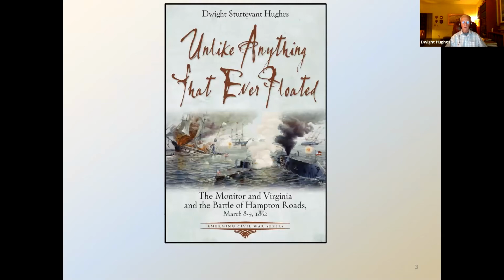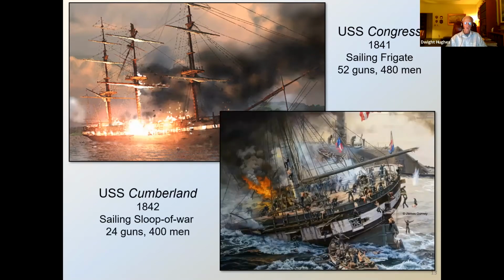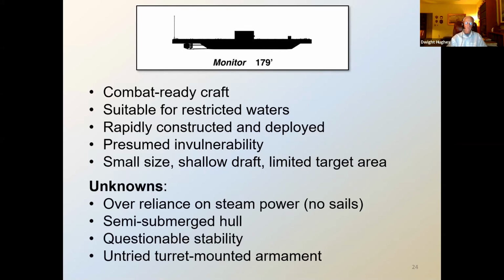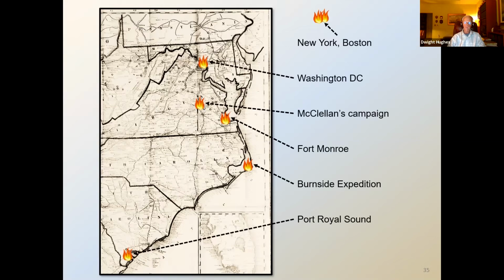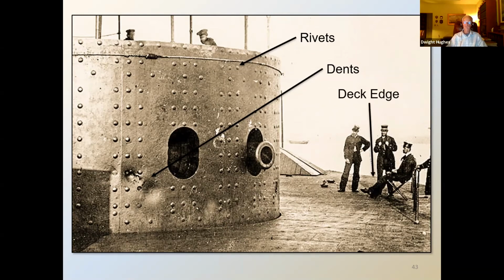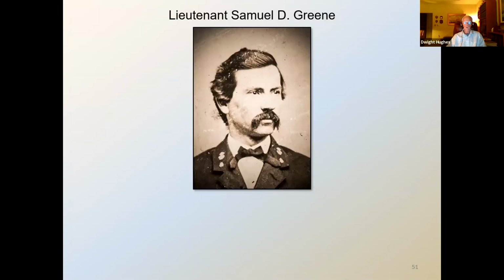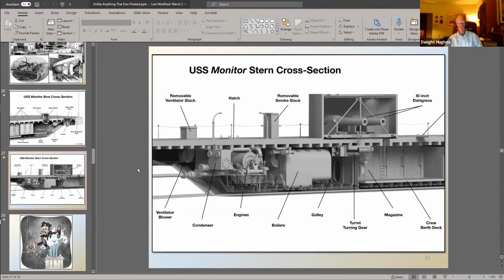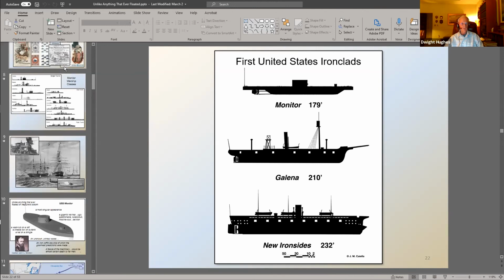Book Talk with Dwight S. Hughes: Unlike Anything That Ever Floated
From flaming, bloody decks of sinking ships, to the dim confines of the first rotating armored turret, to the smoky depths of a Rebel gun deck—with shells screaming, clanging, booming, and splashing all around— to the office of a worried president, this dramatic story unfolds through the accounts of men who lived it.

Dwight Sturtevant Hughes writes and speaks on Civil War naval history Lieutenant Commander Hughes graduated from the Naval Academy in 1967 and served twenty years aboard warships, on navy staffs, and with river forces in Vietnam. He holds an MA in Political Science and an MS in Information Systems Management. Dwight authored A Confederate Biography: The Cruise of the CSS Shenandoah (Naval Institute Press, 2015) and is a contributing author at the Emerging Civil War blog